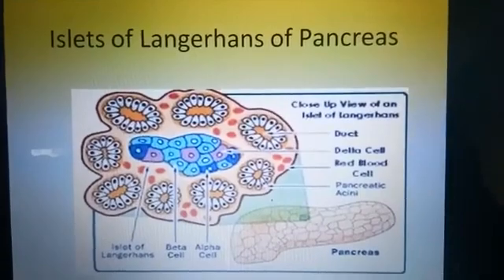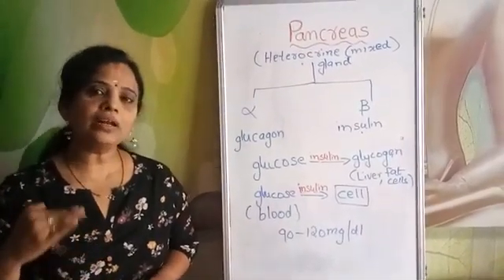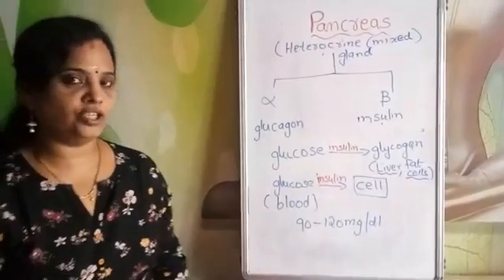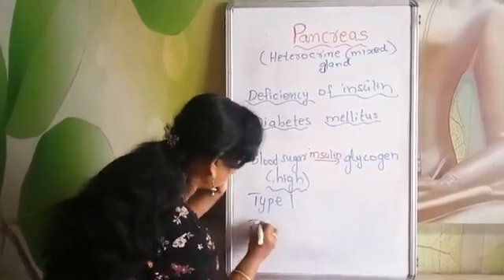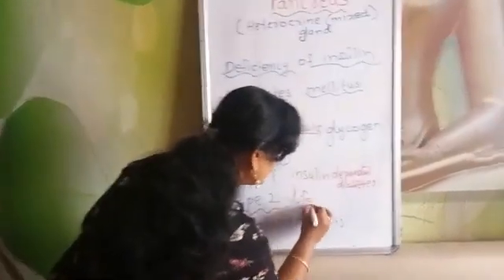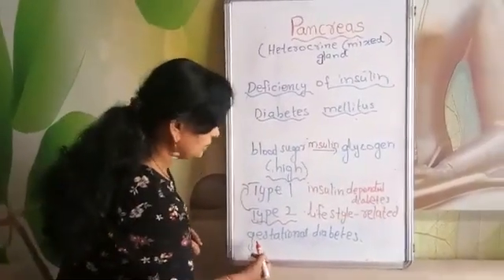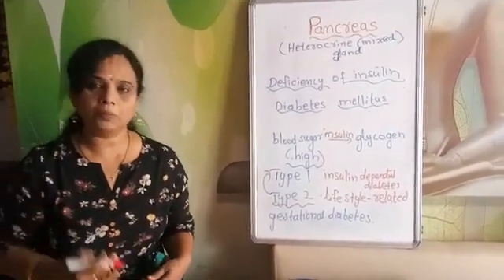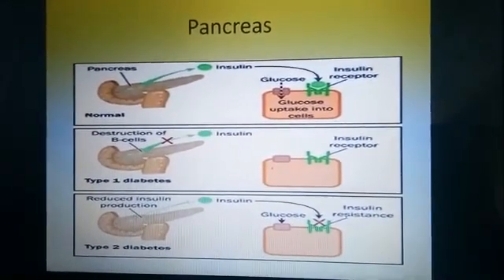Class - X - Endocrine system part 5 pancreas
PCS - Class - X - Endocrine system  part 5 pancreas